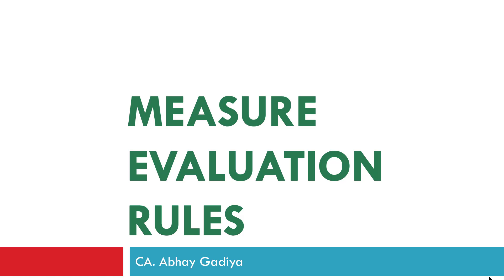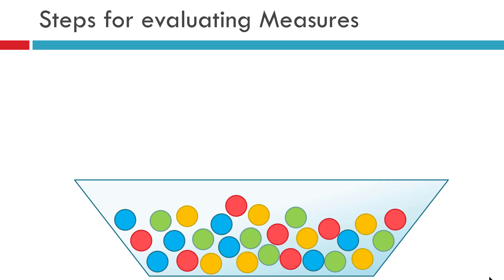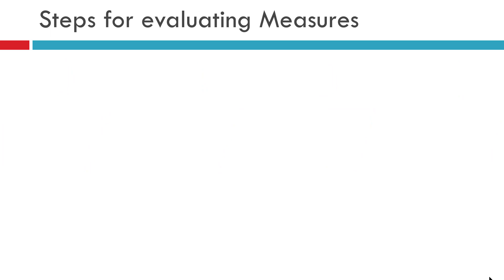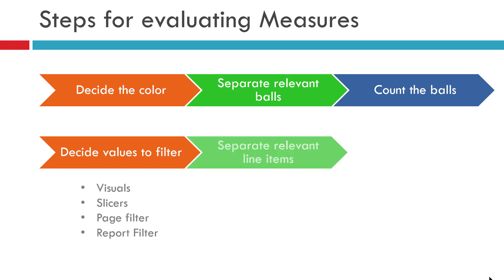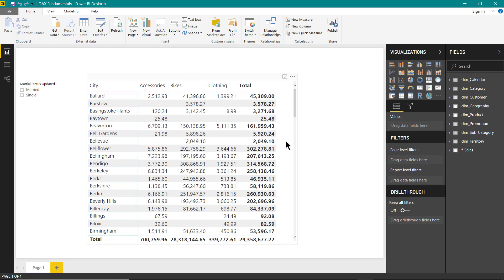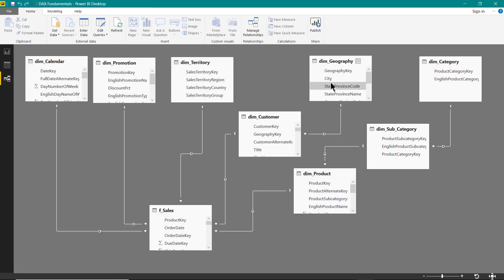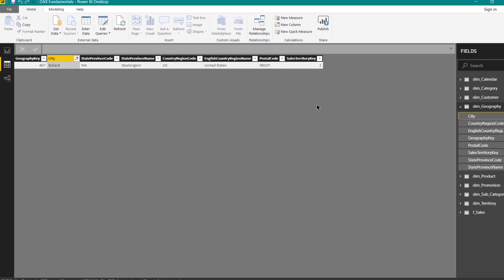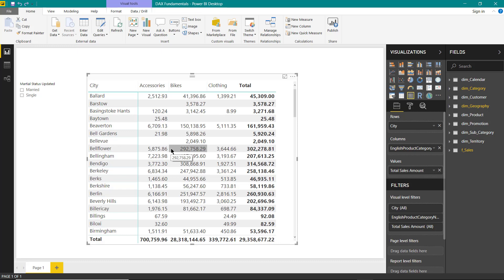Measure evaluation steps inside DAX for Power BI and Power Pivot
This video explains how the values for calculated measures in DAX are determined through three step processes performed in the background by Power BI and Power Pivot.